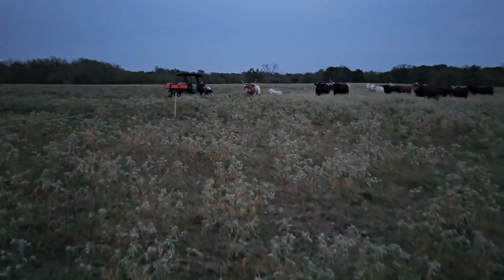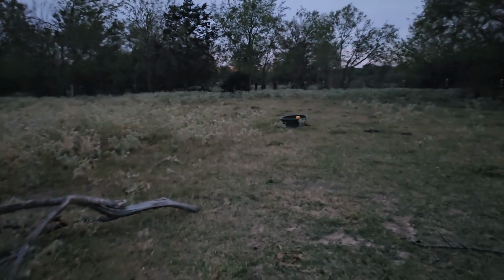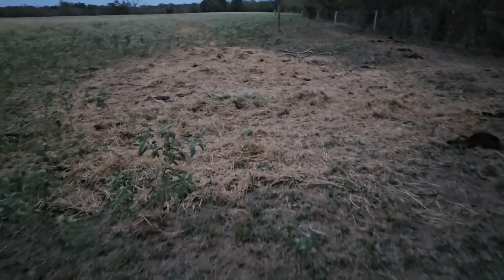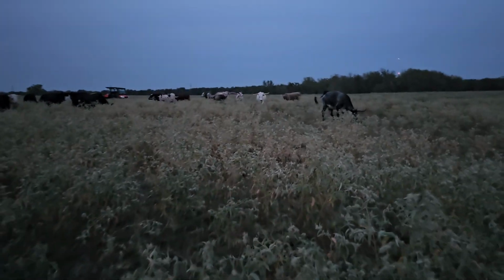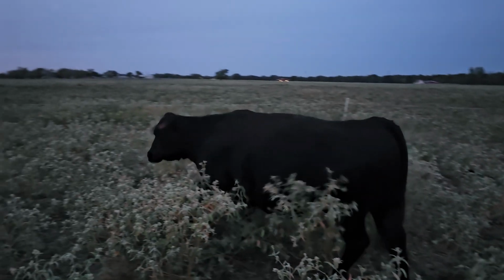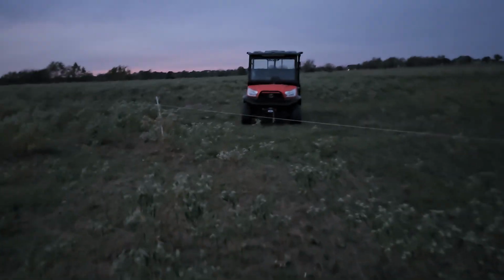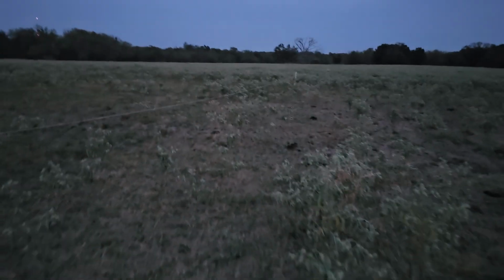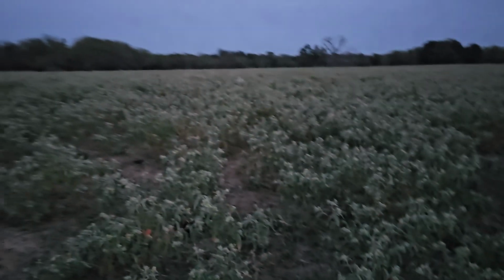Looking forward to warm days and possibly a bunch of rain!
Sunday October 22nd, 2023 7 PM